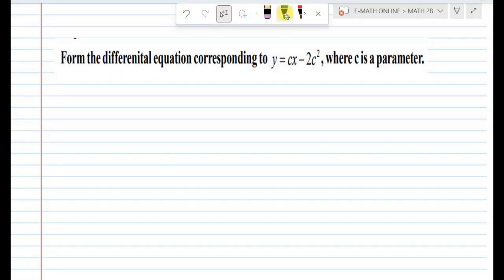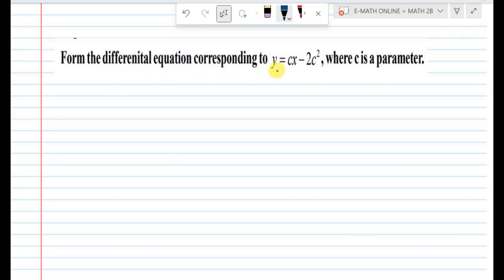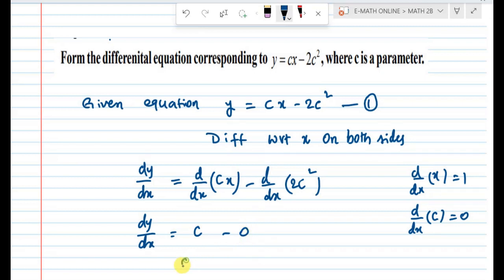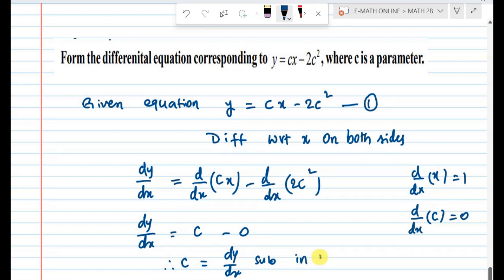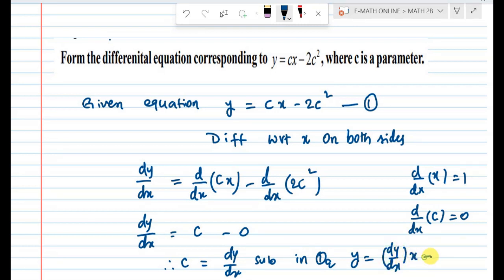find the differential equation of y= cx -2 c^2